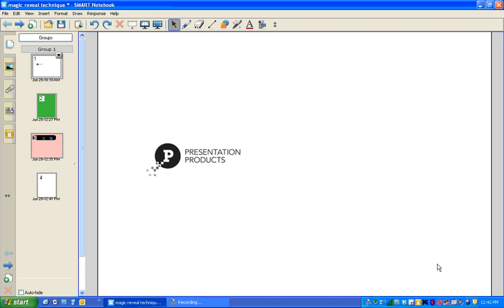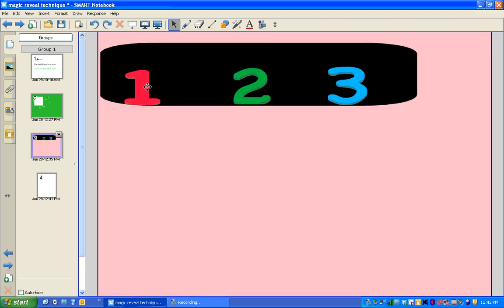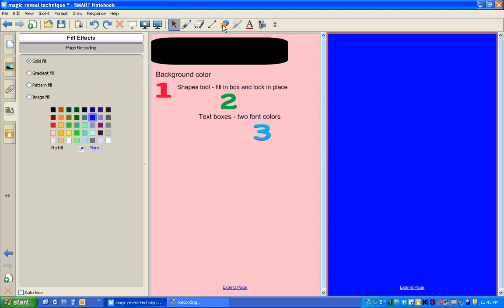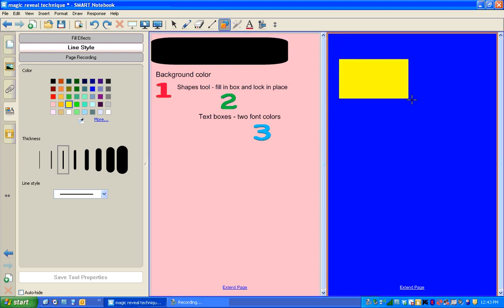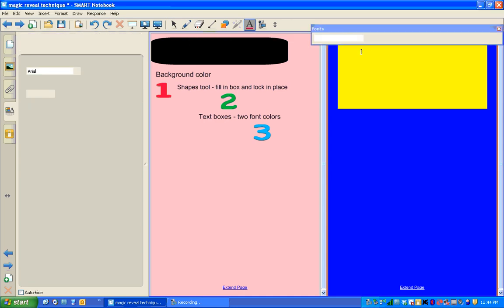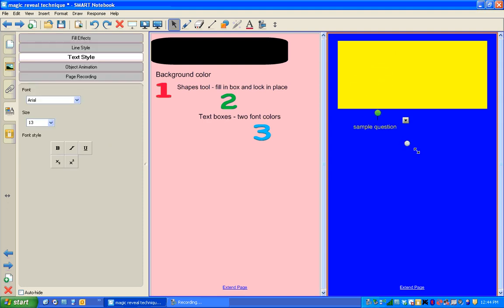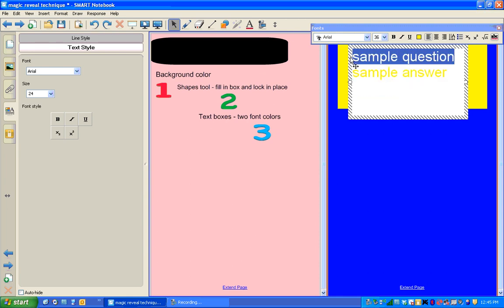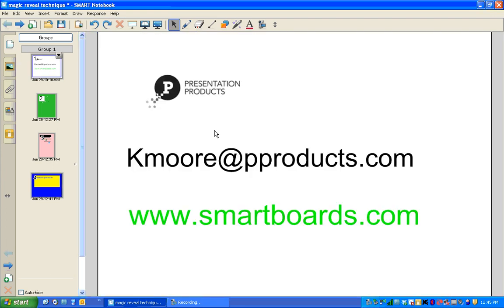Magic Reveal Technique - SMART Notebook Software.wmv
Engage your students by asking questions and revealing answers 'magically'.